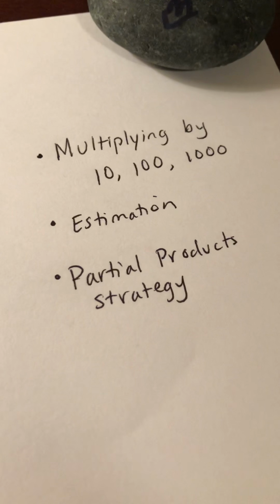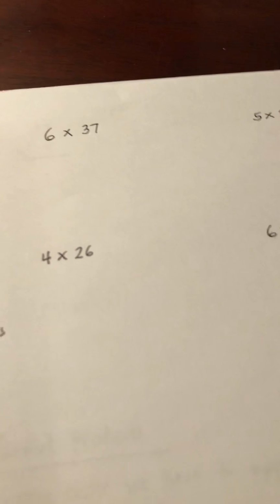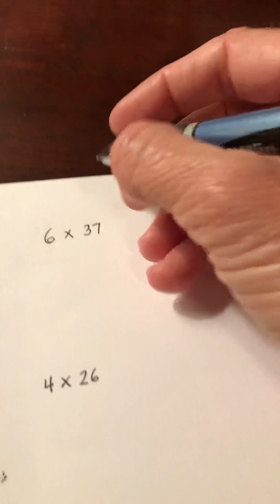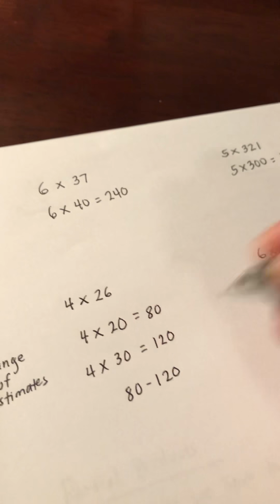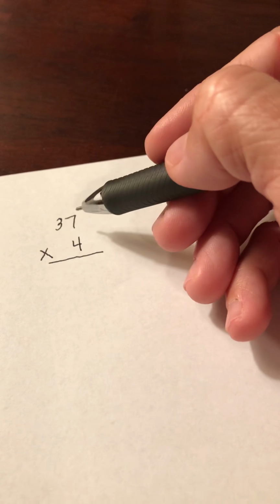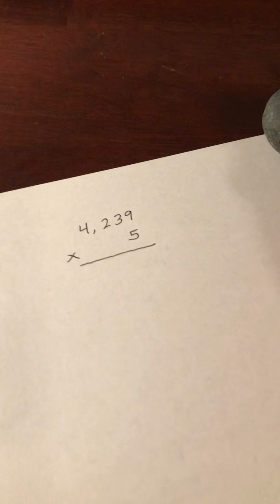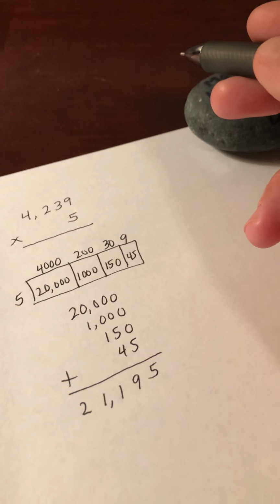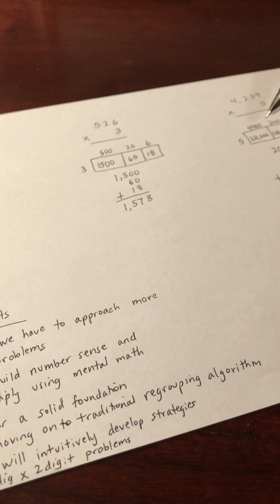Multiplication Part 1: Using Partial Products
This week we will explore multiplying by multiples of 10s, 100s, and 1000s, estimation and multiplying large numbers, and multiplying using the partial products algorithm